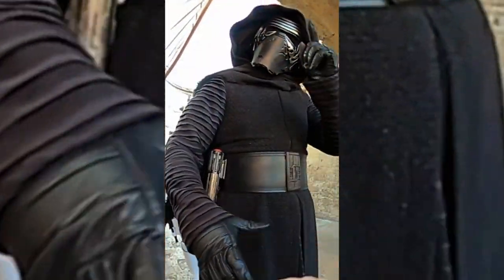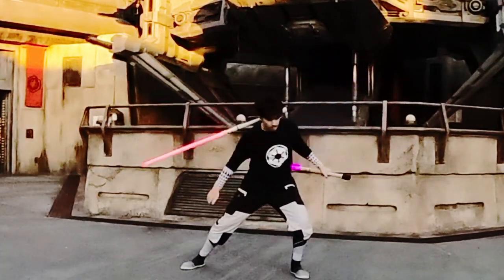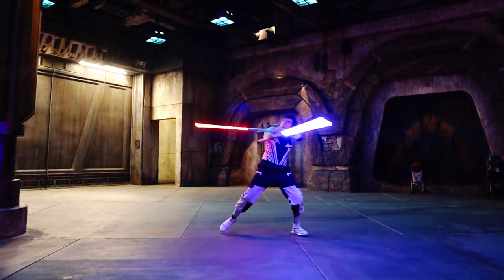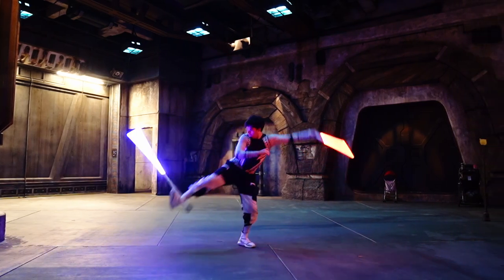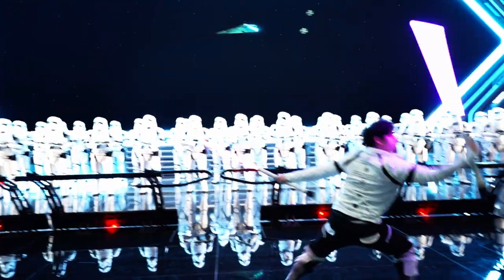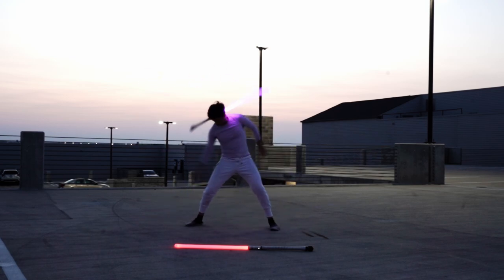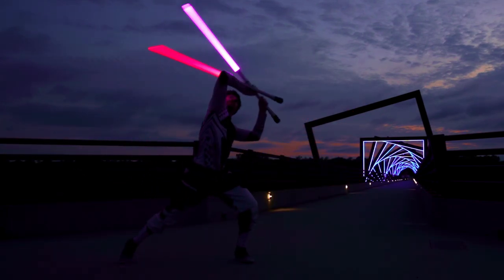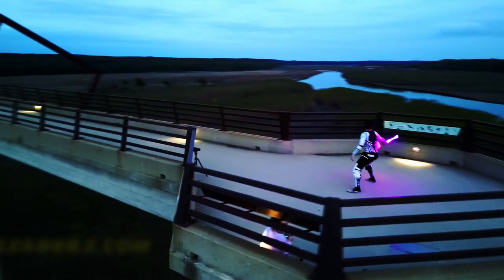5 Coolest Lightsaber Tricks That I STOLE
Is it possible to learn this power? Not From a JEDI

You'll have to STEAL the knowledge for yourself like I did!

Shouts out to Steve, Saberflux, Michelle C Smith, Oknerom, and Titos Tsai for the inspirations